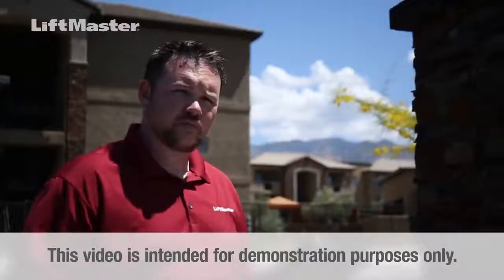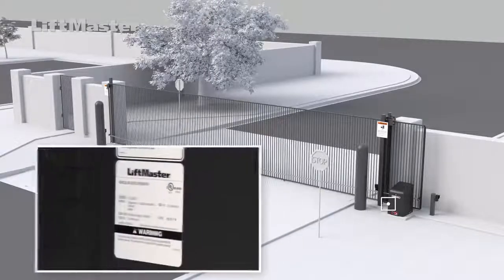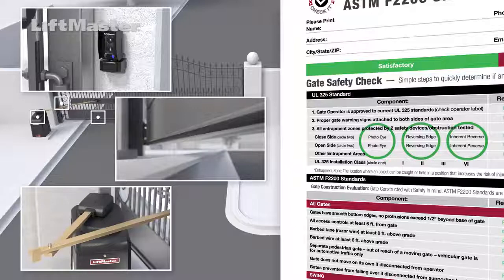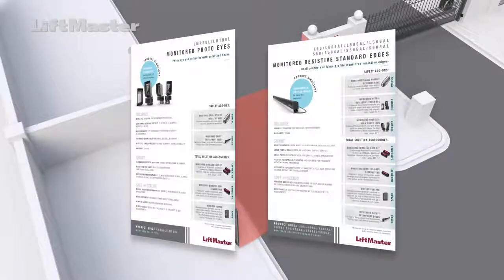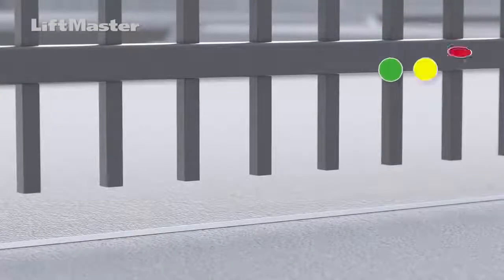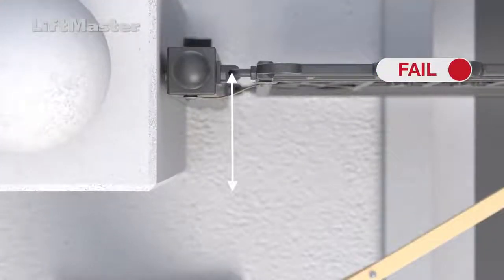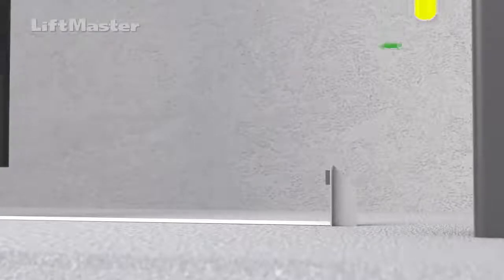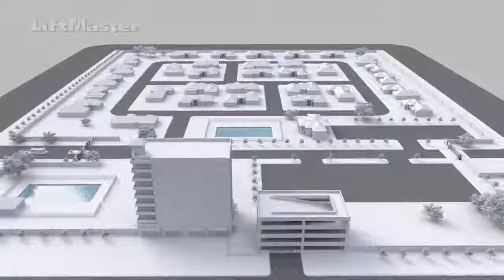LiftMaster - How to Inspect Swing and Slide Gate Installations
Vehicular gate operator products provide convenience and security. However, gate operators must use high levels of force to move gates and most people underestimate the power of these systems and do not realize the potential hazards associated with an incorrectly designed or installed system.